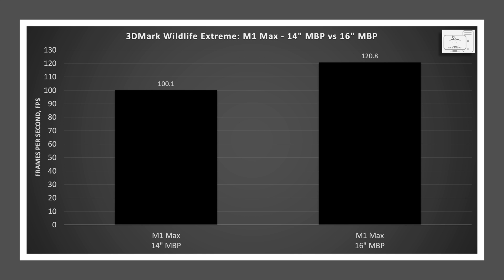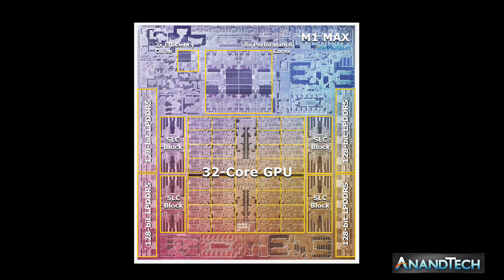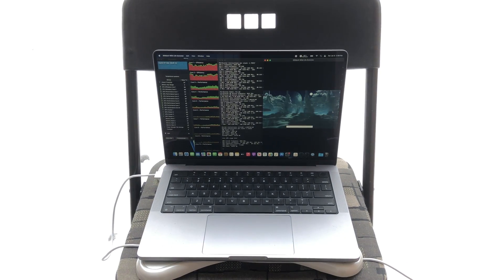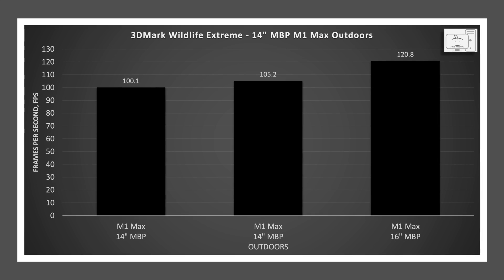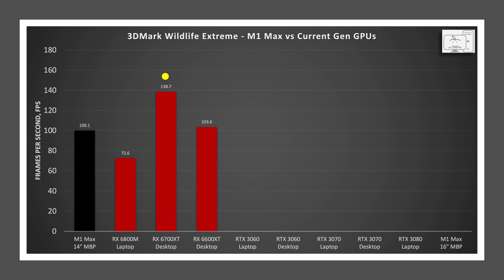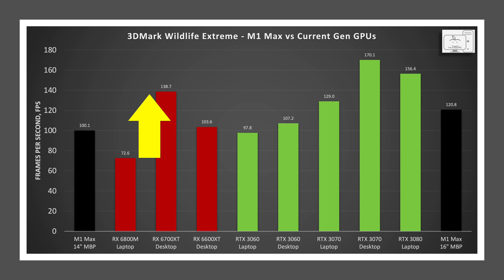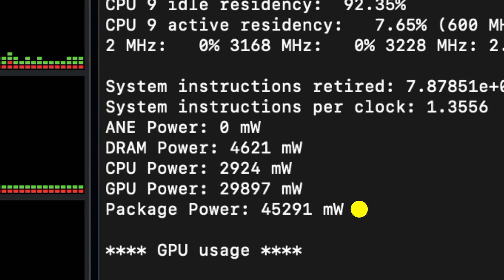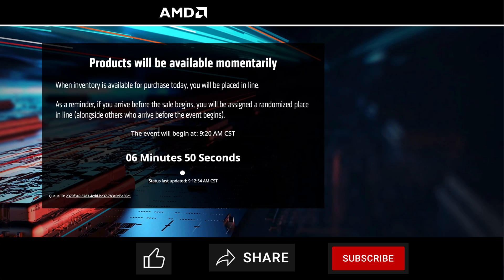M1 Max 14in MacBook Pro Thermal Limits Exposed! Let's Do Some Outdoor Testing - 14" MBP Part 4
The M1 Max in the 14 inch MacBook Pro is said to be thermally limited. But is it? In this video we put that theory to the test and Expose the 14 inch MacBook Pro to the Cold Outdoors to find out what is really holding back the performance of the M1 Max in the smaller chassis. With the thermal limitation removed we can understand what is really happening.

Should Apple do a better job of communicating limitations of their products?

M1 Max GPU Performance: Is it like an RTX 3080 or RTX 3050 Ti? 14" MBP Part 3

Apple M1 to M1 Max GPU Comparison - How do they Compare to GPUs from AMD and nVidia? 14" MBP Part 5

14" MacBook Pro Part 6 - Base M1 Pro, mid-M1 Pro and M1 Max - Long Term Review